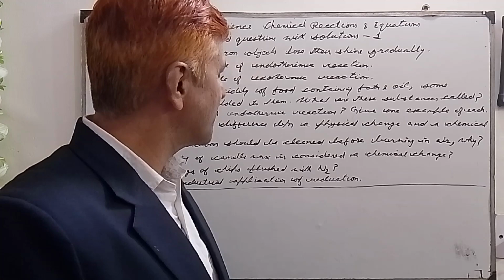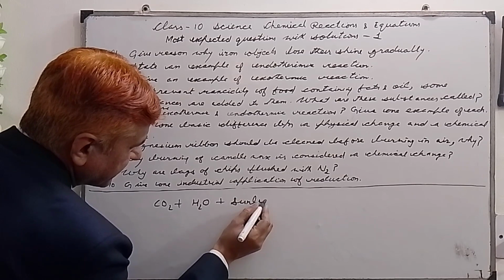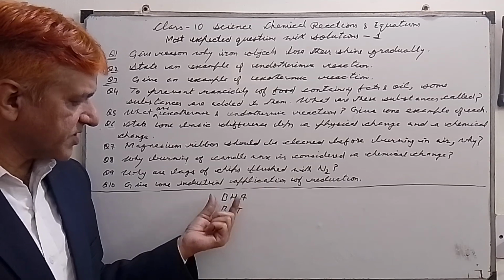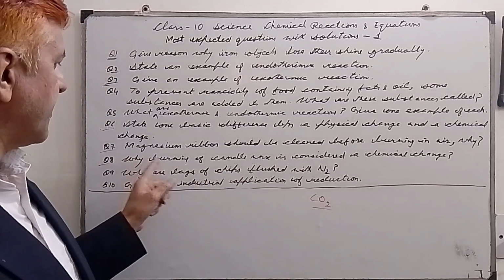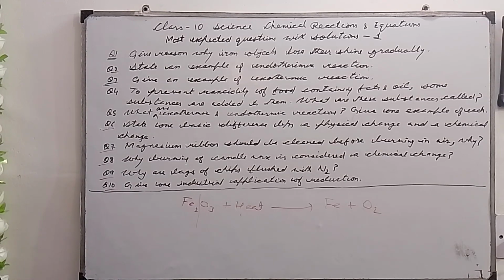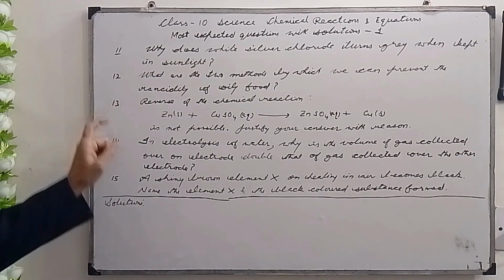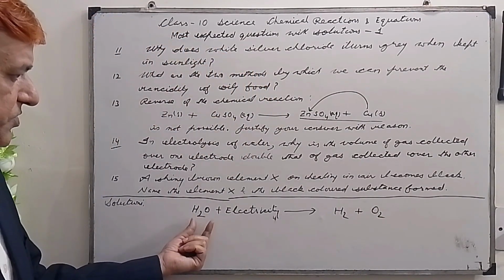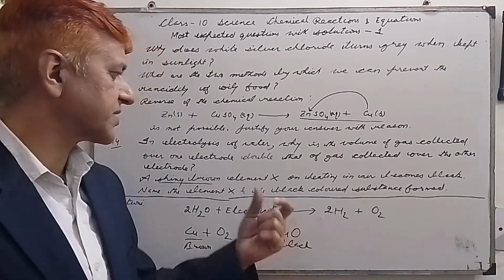10th Science/M.Imp Questions/Exams 2024/Chemical reactions and equations/Part-1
This video is quite useful for those students who want to get excellent marks in Science in board exams. Most expected questions to be asked in exams have been taken and hints to solve them to the point have been provided in the video. It is hoped that students will certainly like the video.